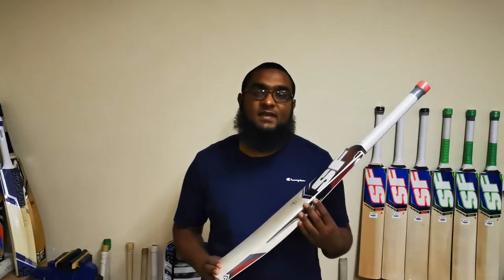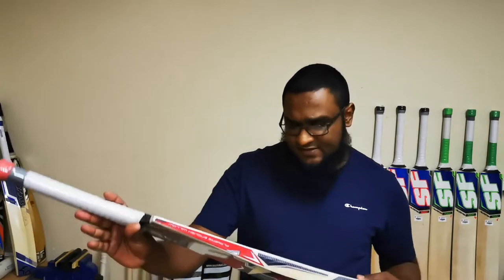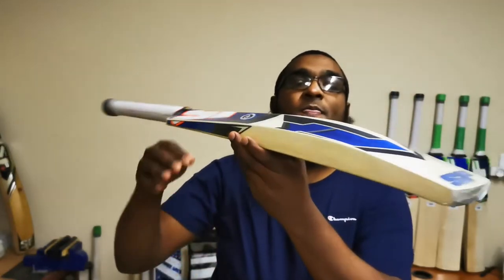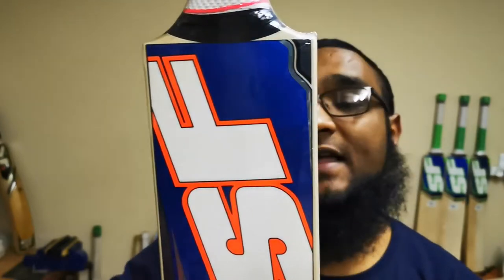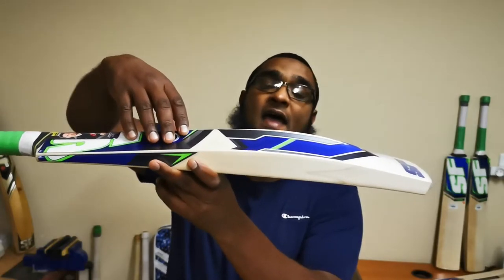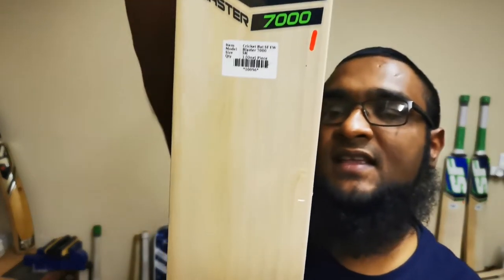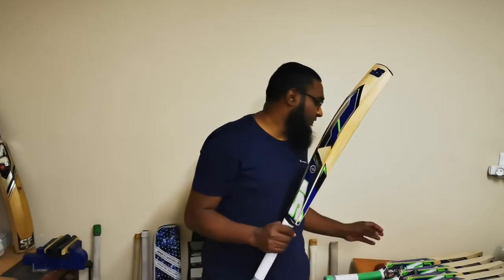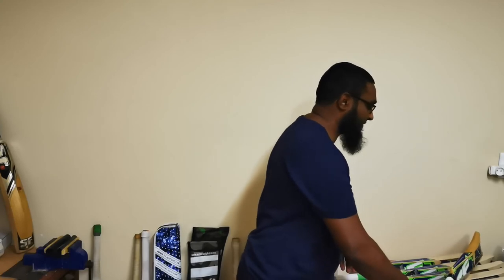SF Problaster Range of Cricket Bats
Awesome Budget Friendly Cricket Bats for SF Stanford